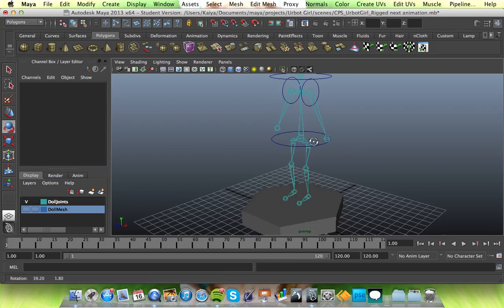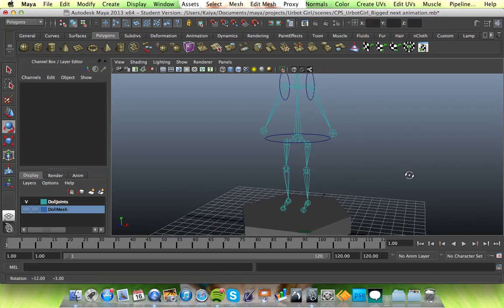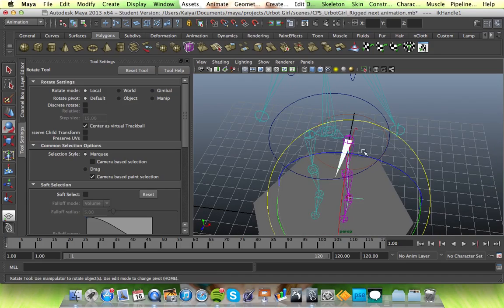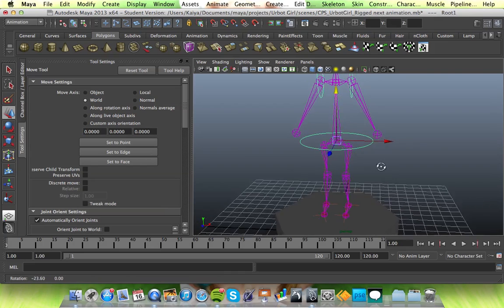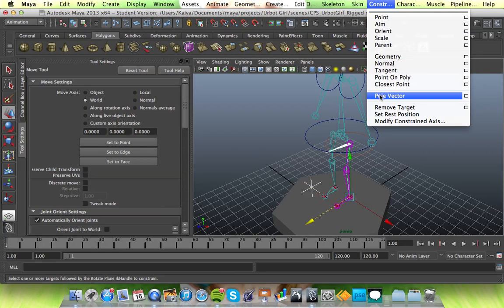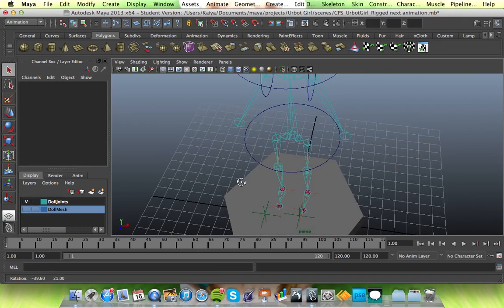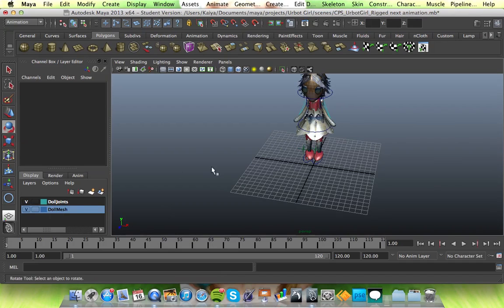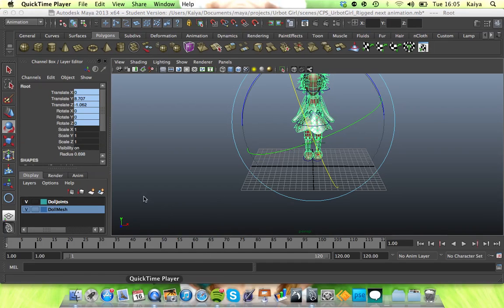Maya in Student Talk! IK Handles for feet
A couple of friends asked me to do a tutorial on ik for them, so although i haven't done any others for Maya I will at some point!